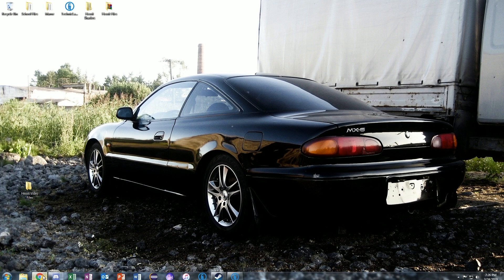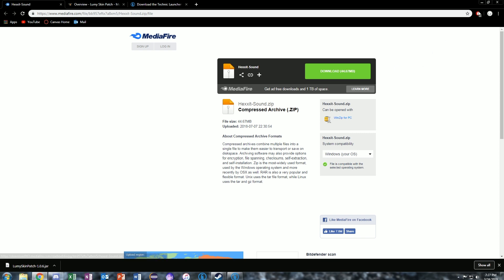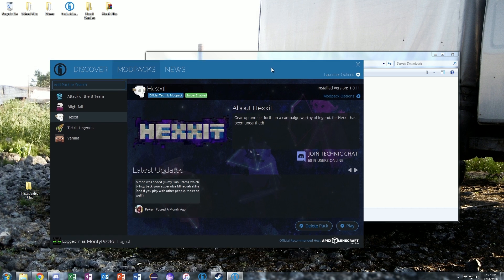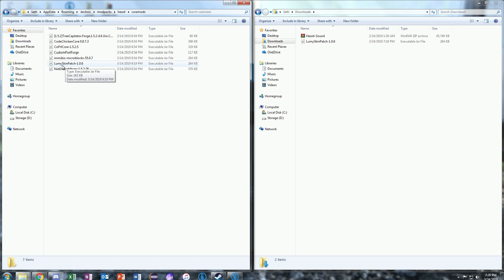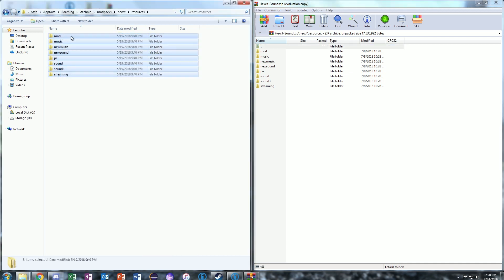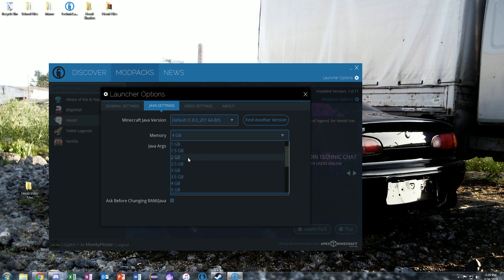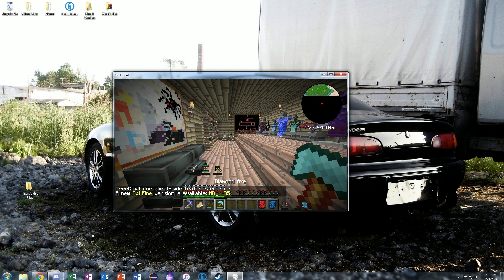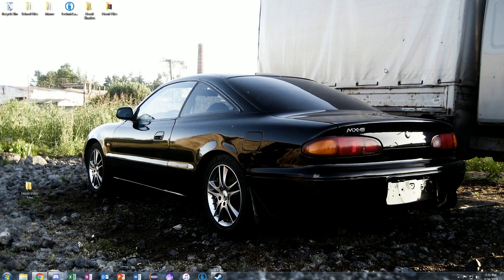How to Fix Hexxit Sounds - 2019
How to fix Hexxit Sound Files in Technic Launcher!

Note I do not own Minecraft, or claim to own any of the files in this video.